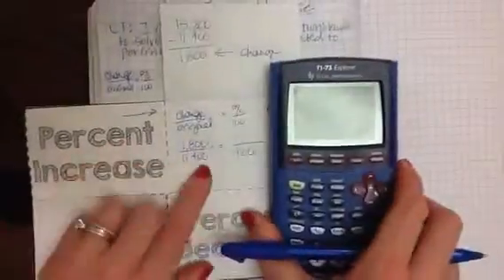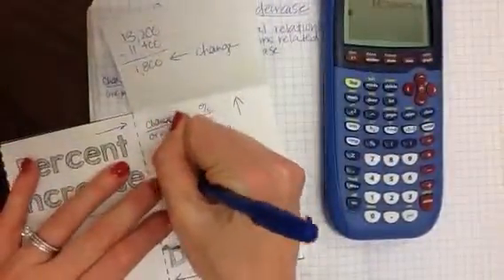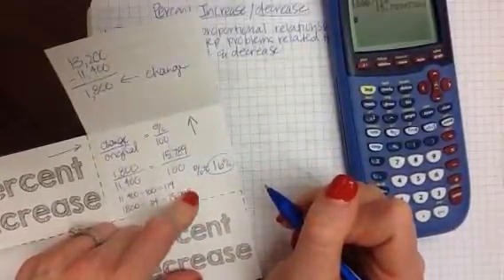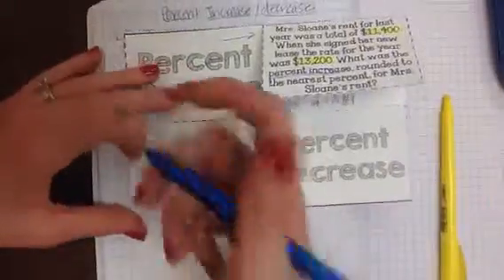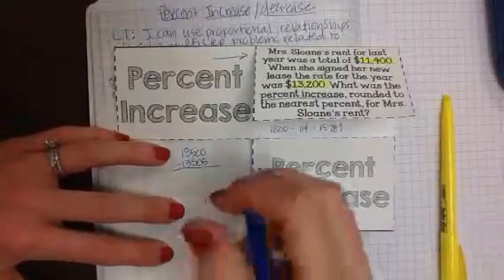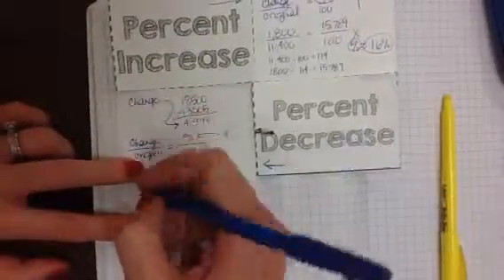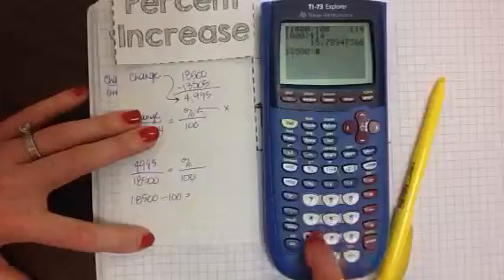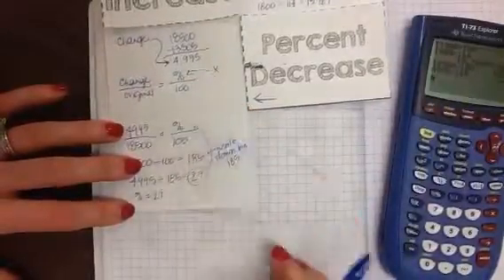Percent increase and decrease